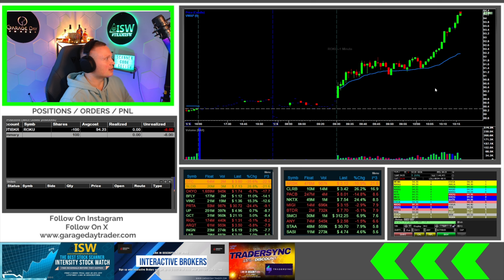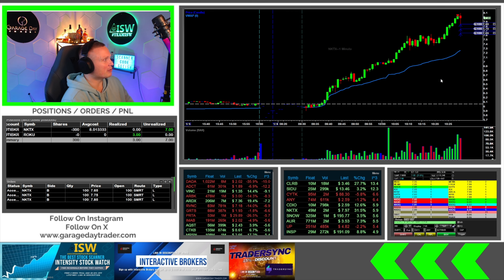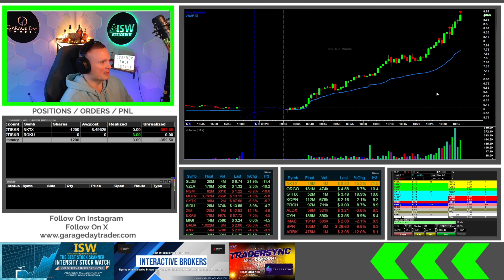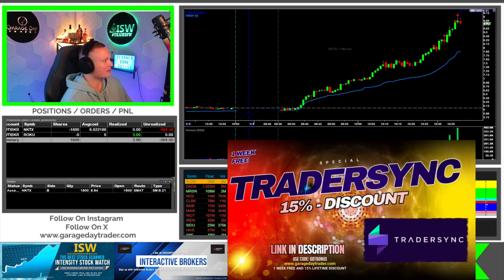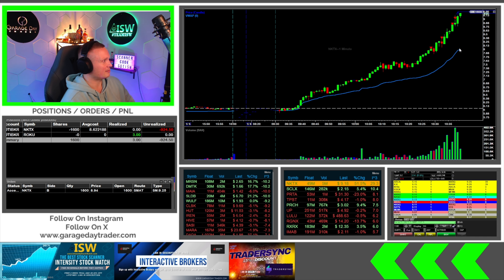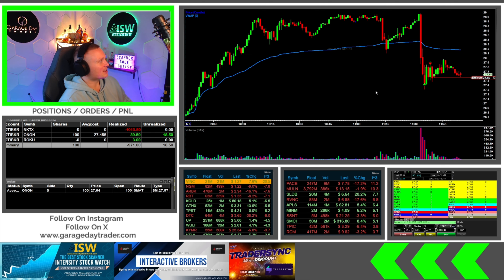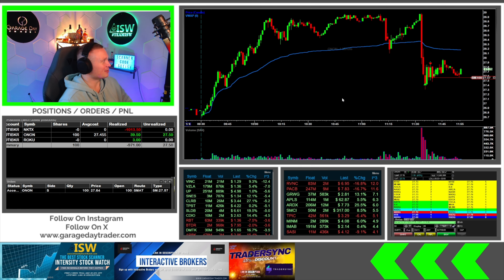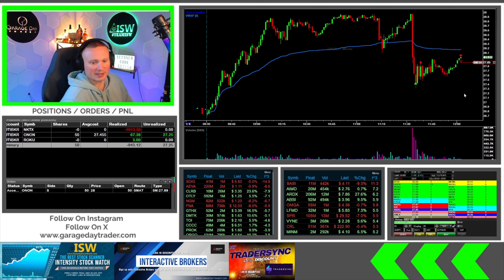Live Day Trading - A 1k Loser